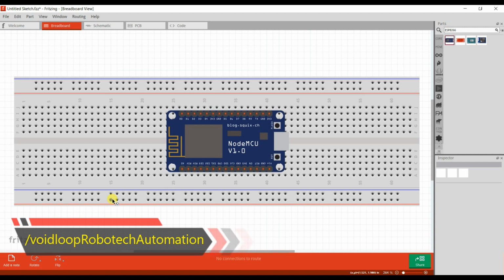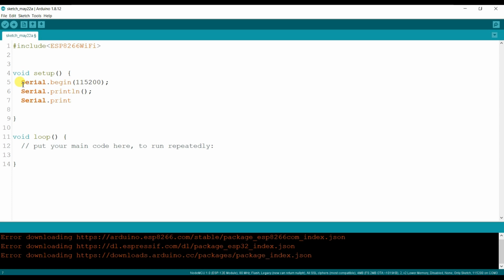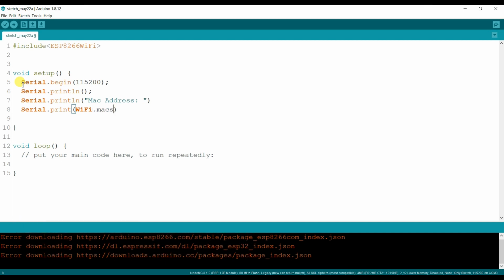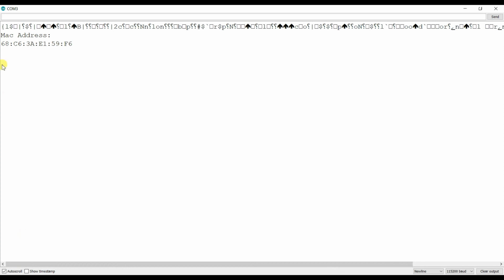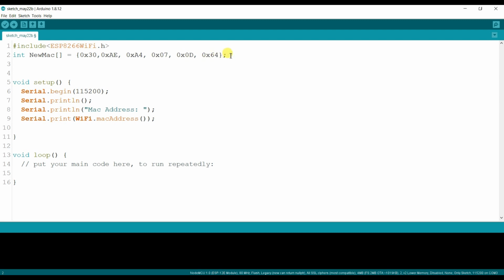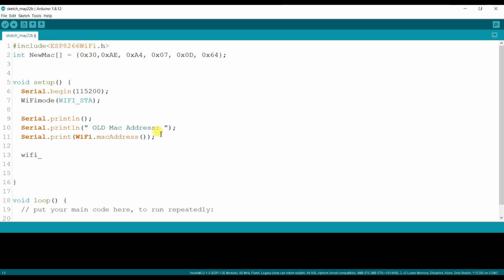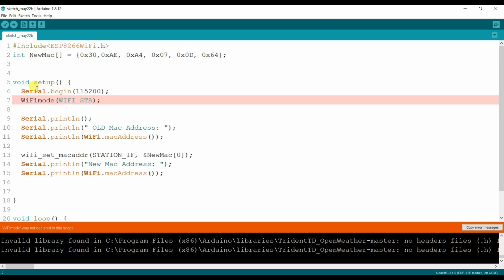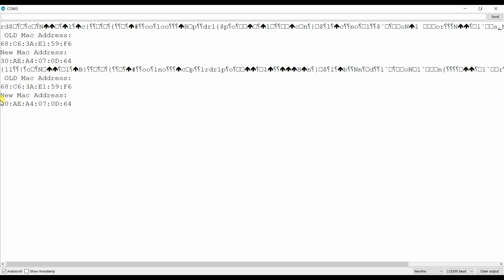29 How to change MAC address of ESP8266 with Arduino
Explained here How Change MAC Address of ESP8266 board
with live demonstration.